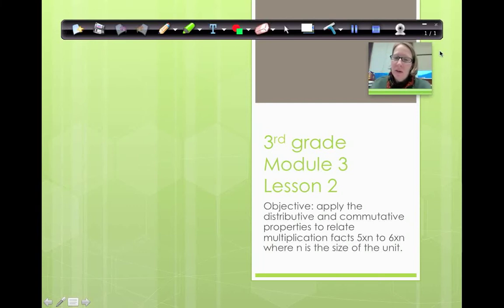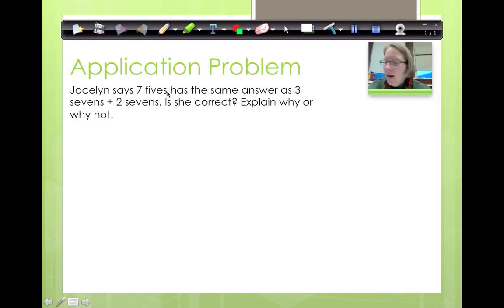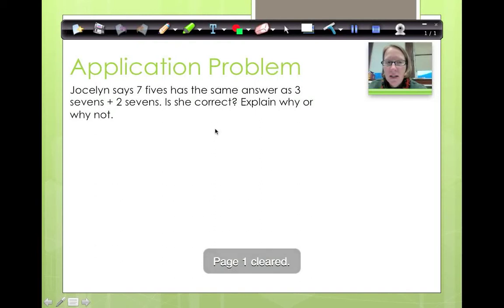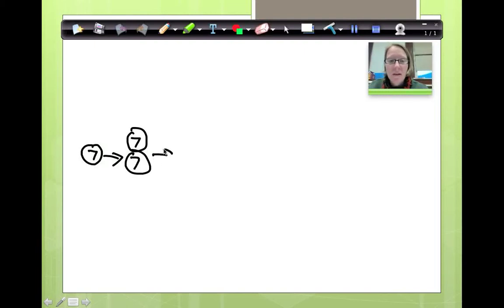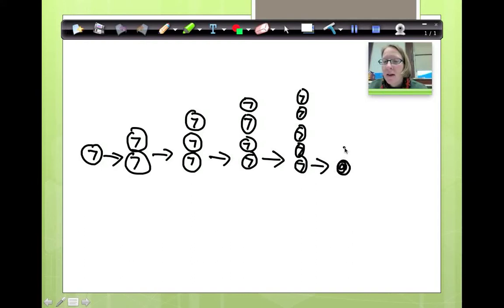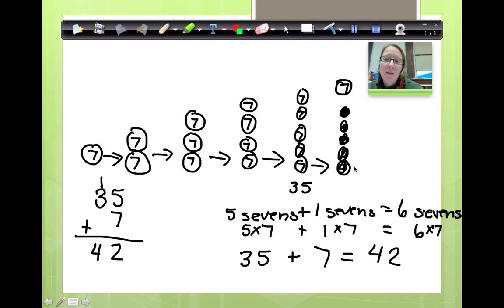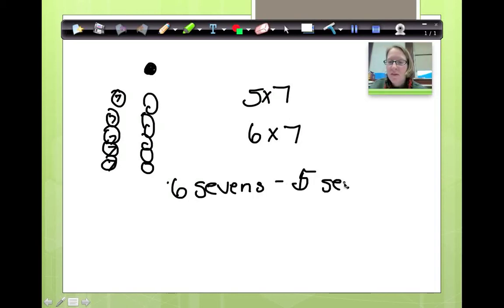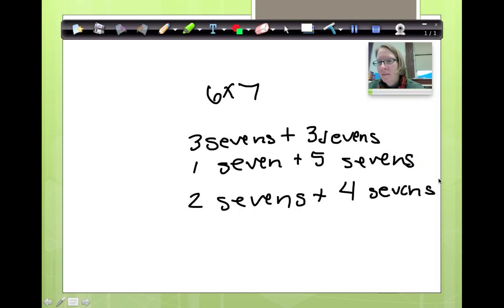NY Common Core 3rd Grade Math Module 3 Lesson 2